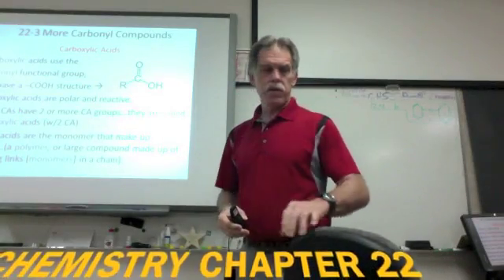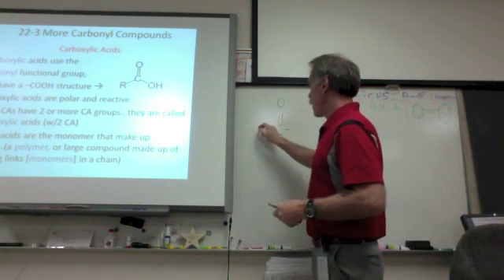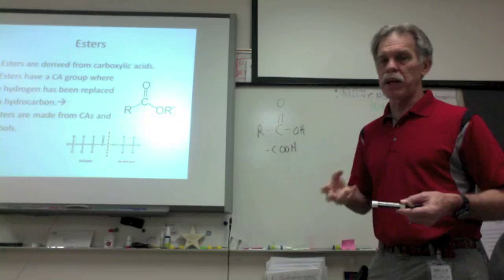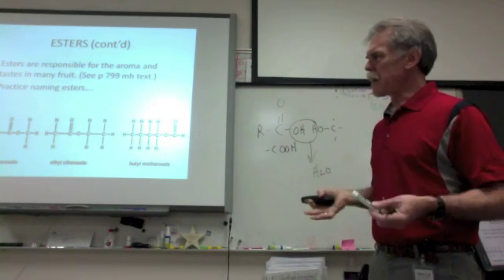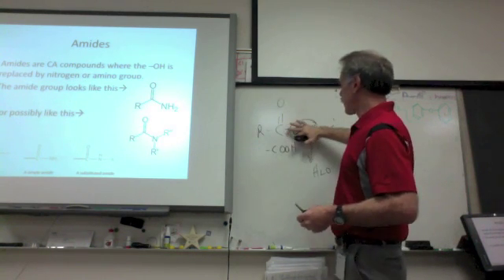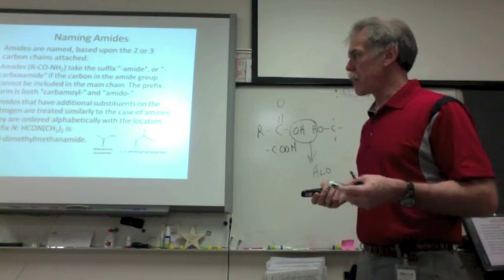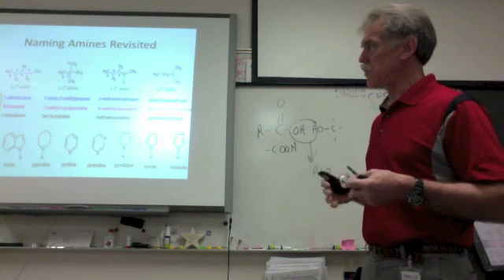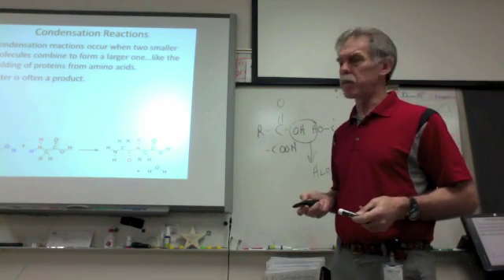CHEM Ch22 videonotesC